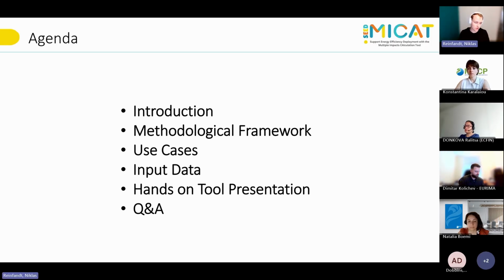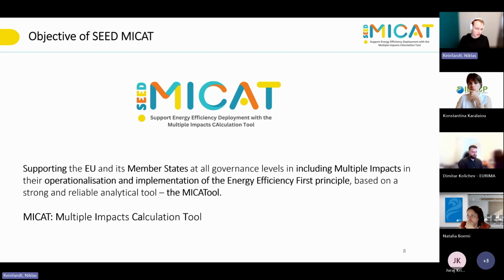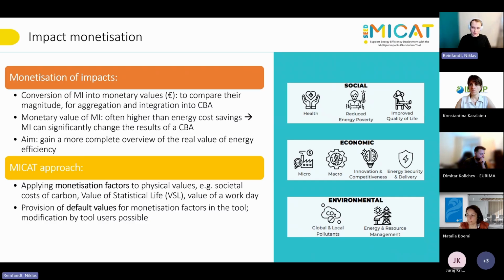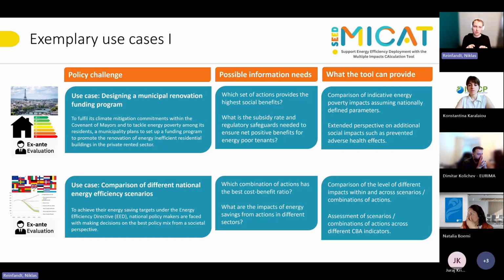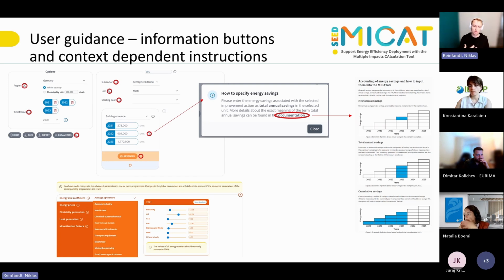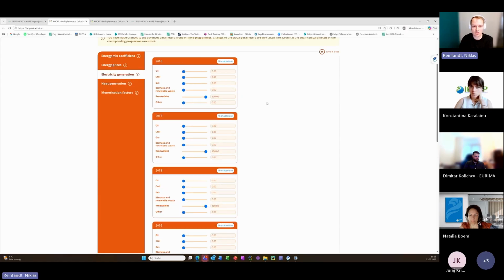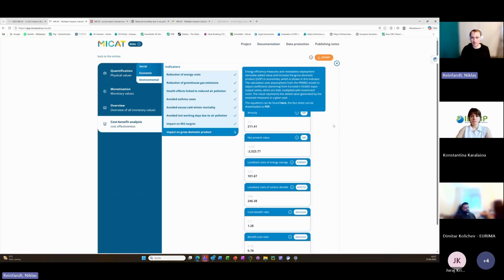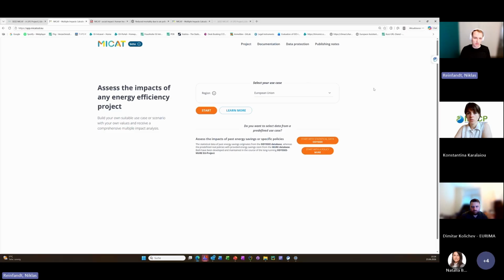Beyond energy savings: Assessing multiple impacts of energy efficiency with the MICATool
By watching this training workshop, which was dedicated to the MICAT Community members, you gain an introduction to the concept of multiple impacts and their relevance for EU energy and climate policy; learn how the Energy Efficiency First principle is embedded in current EU legislation and recommendations; explore the methodological framework behind the MICATool, including quantification, monetisation, and cost-benefit analysis approaches.

🌍 EXPLORE THE IEECP ENERGY & CLIMATE HUB
This video is part of the IEECP Energy and Climate Hub—your go-to video resource for translating complex research into actionable insights for the European energy transition, climate mitigation, and adaptation. Dive into our dedicated playlists covering everything from local climate action to building renovation and financing.

This project is receiving funding from the European Union under project ID 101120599. Views and opinions expressed are however those of the author(s) only and do not necessarily reflect those of the European Union or CINEA. Neither the European Union nor the granting authority can be held responsible for them.